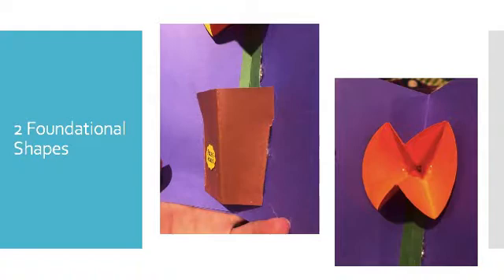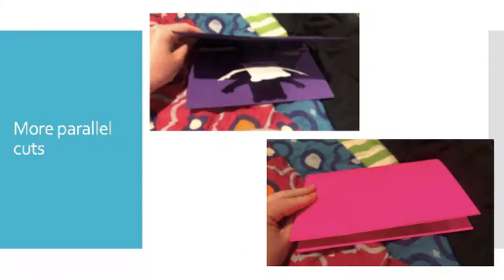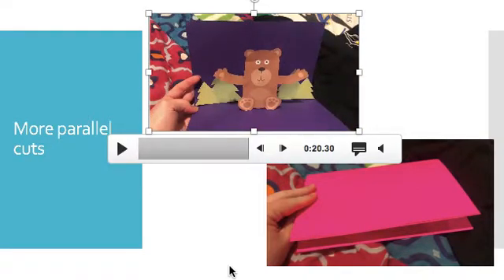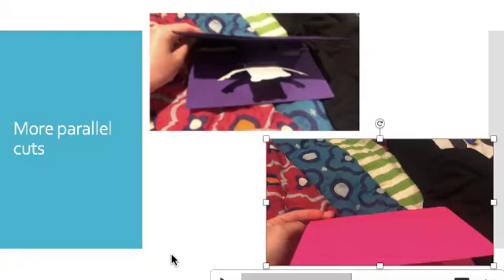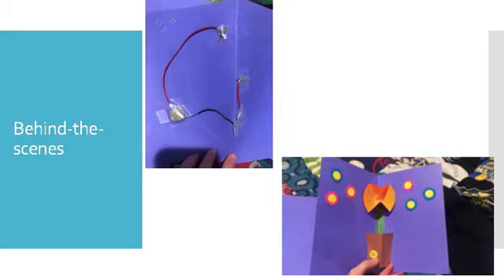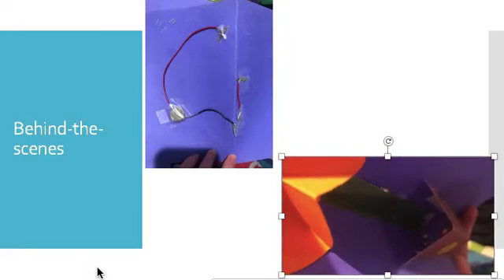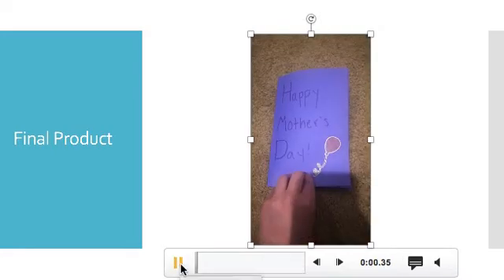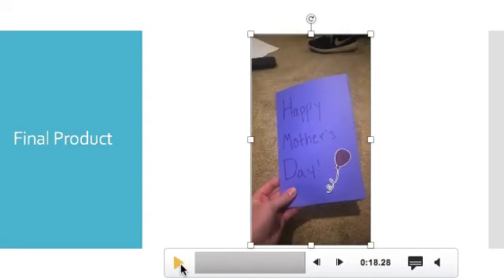Paper Engineering and Electricity Video